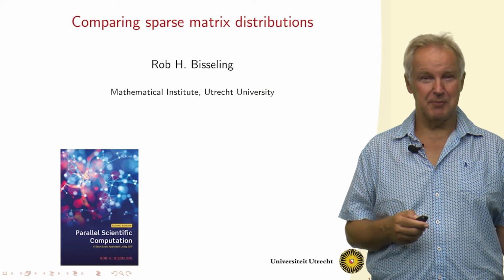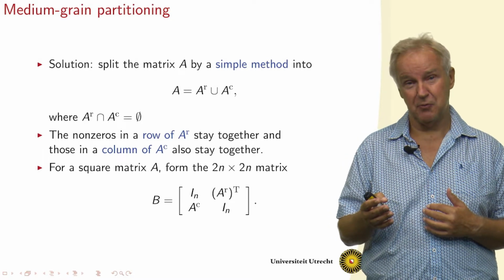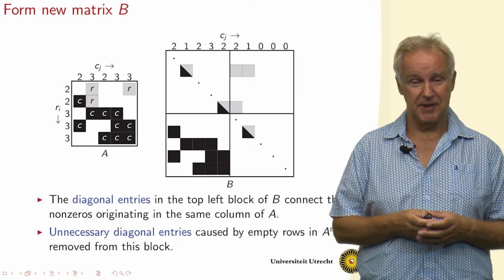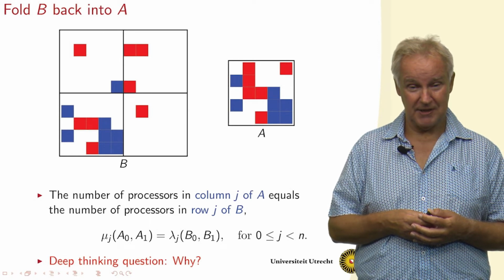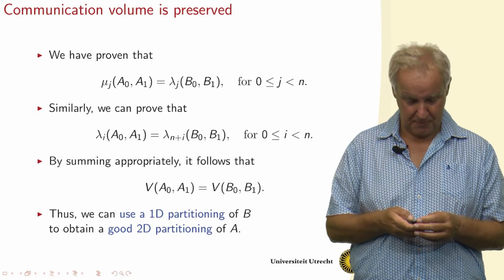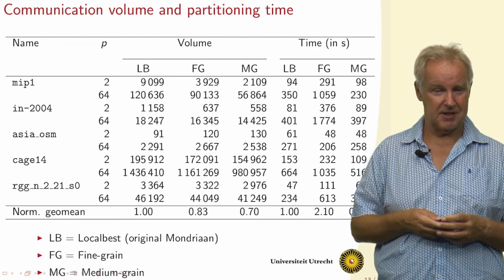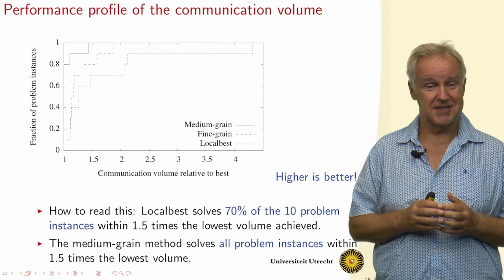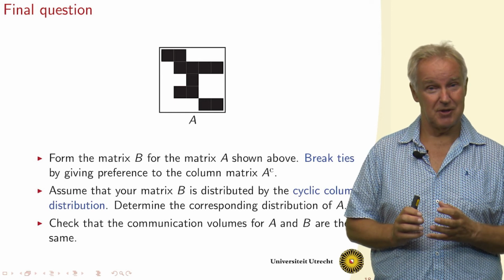Comparing sparse matrix distributions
This video presents two methods for distributing a sparse matrix over the processors of a parallel computer, the fine-grain method and the medium-grain method. These methods and the original Mondriaan method are compared by running numerical experiments on a diverse test set of sparse matrices from the SuiteSparse collection. The medium-grain method has the lowest resulting communication volume and it is also the fastest of the three methods.

In the video, I furthermore explain the usefulness of the geometric mean for comparing widely differing test instances, and the expressive power of performance profiles, which capture the behaviour of several different methods for a large number of problem instances in a single plot.